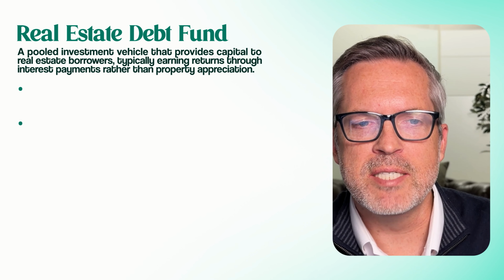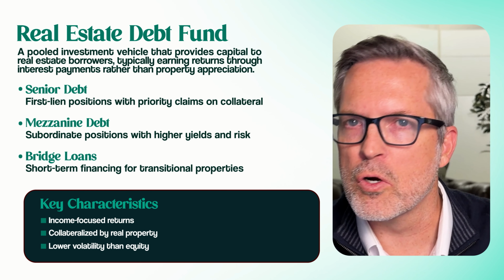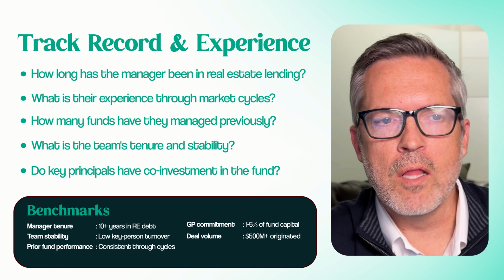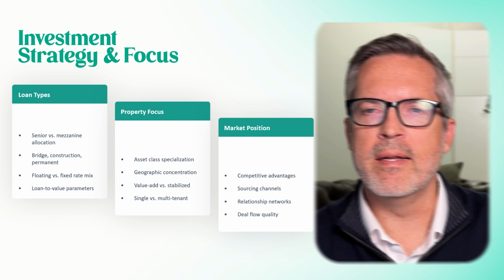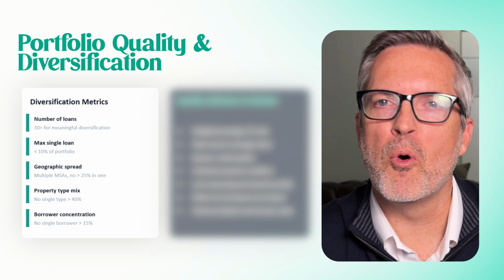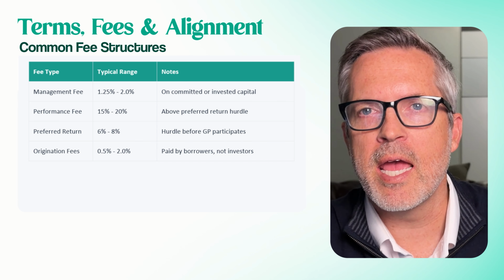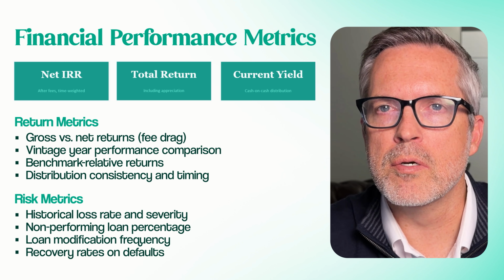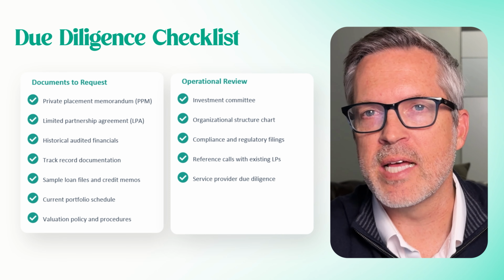Real Estate Debt Funds: Due Diligence Deep Dive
Real estate debt funds can be great for income, but only if the loans do not blow up. In this due diligence masterclass, I’ll show you exactly how to evaluate a real estate debt fund and the manager behind it.

Free Portfolio Income Calculator:
portfolio-income-calculator.netlify.app

Overview
Real estate debt funds are pools of commercial real estate loans, commonly backed by assets like multifamily, industrial, and senior housing. In this video, we go deep on how to diligence a debt fund the right way: manager track record, strategy and market edge, portfolio diversification, key underwriting metrics (like LTV and DSCR), loan-level diligence, fund terms and fees, and the red flags that can quietly turn “safe yield” into real losses.

Chapters
00:00 Evaluating Real Estate Debt Funds
00:58 What is a Real Estate Debt Fund?
02:32 Major Evaluation Criteria for Debt Fund Managers
04:50 Deeper Dive into Strategy and Market Position
05:49 Portfolio Metrics and Diversification
08:31 Loan Level Due Diligence
09:16 Fund-Level Investment Terms and Performance
12:05 Red Flags
13:00 Summary